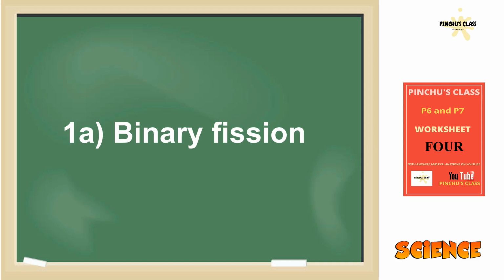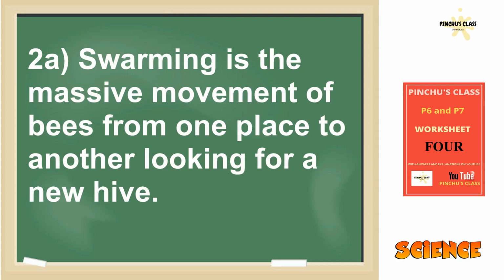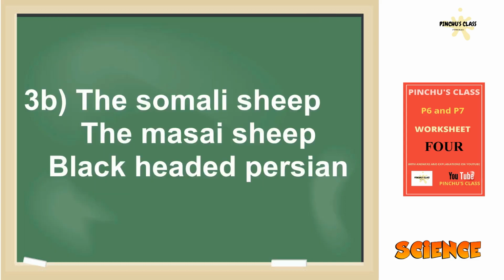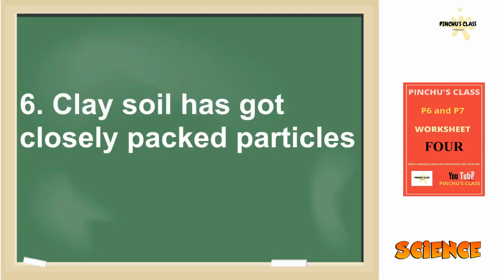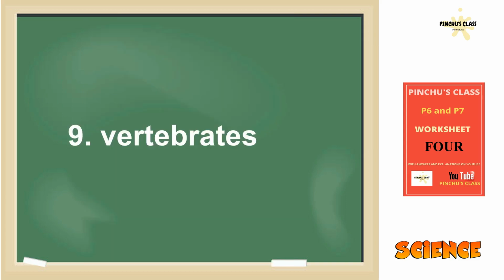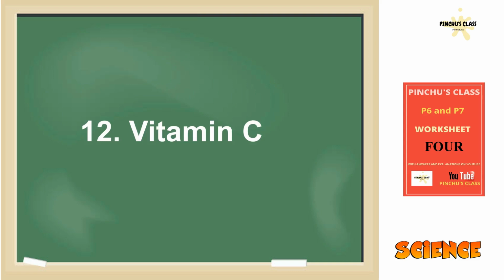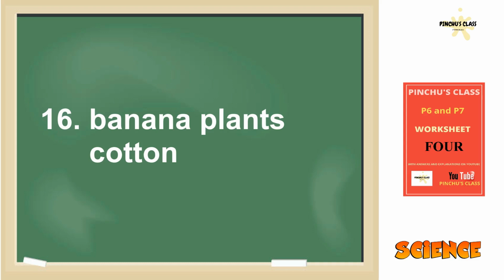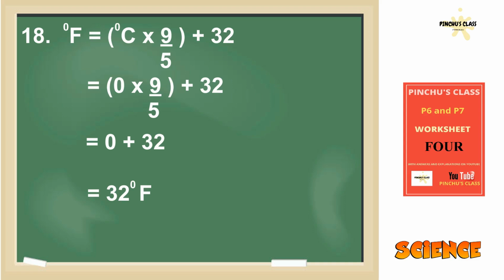P6 AND P7 WORKSHEET 4 SCIENCE